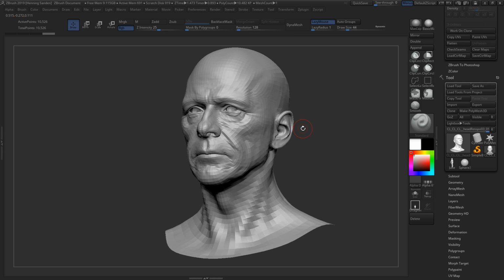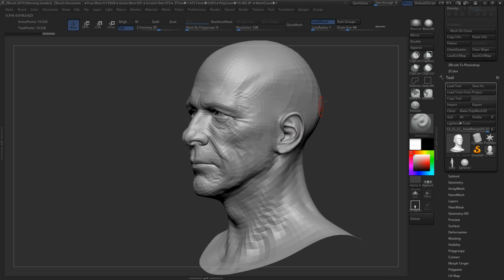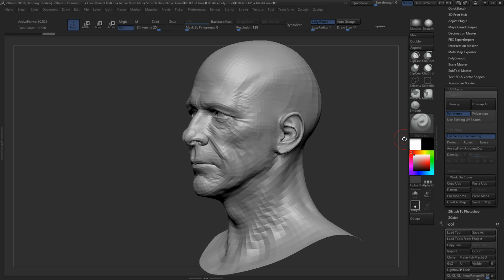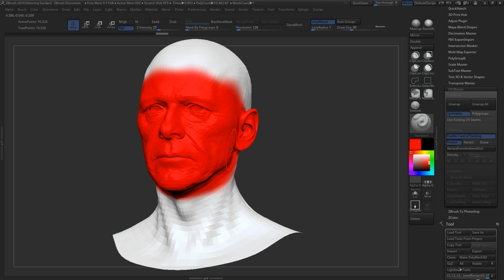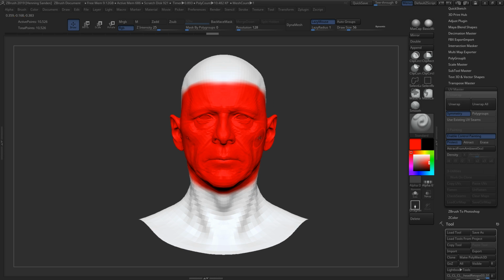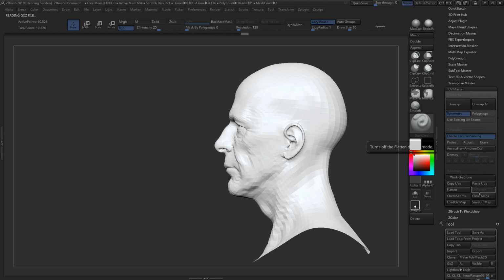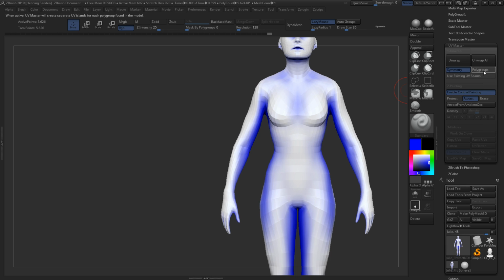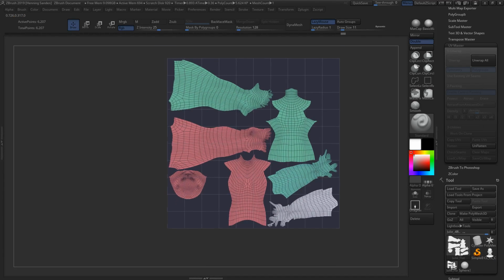Quick UVs with UV Master in ZBrush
In this video tutorial, we are going to show you some really quick and easy ways to make UVs in ZBrush using UV Master.